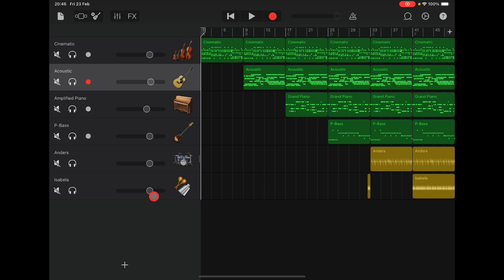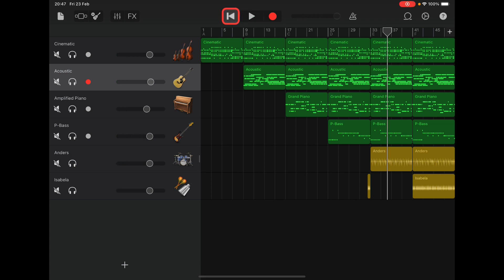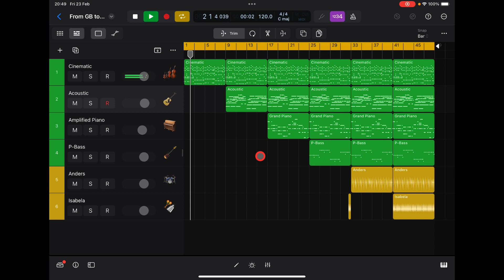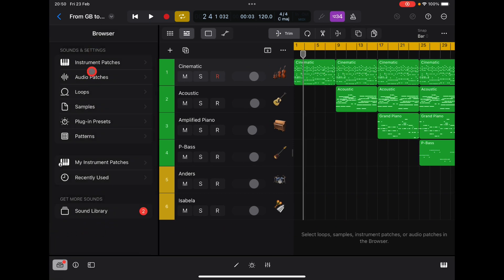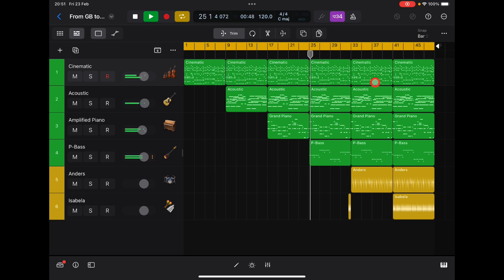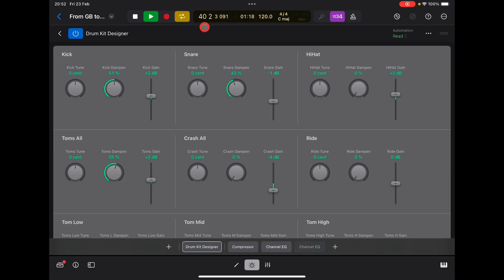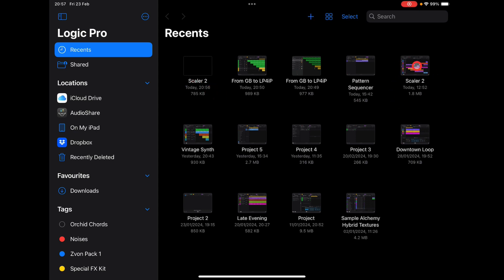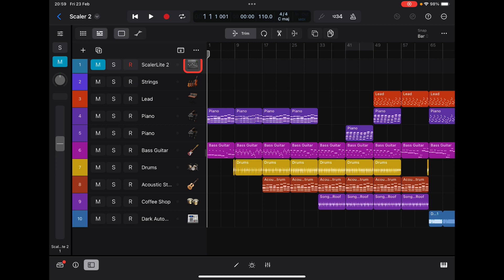Export GarageBand Songs Into Logic Pro For iPad & Lots Of Tips & Tricks - Tutorial